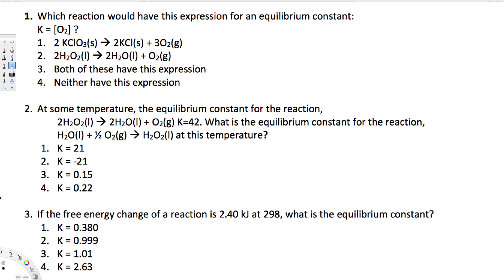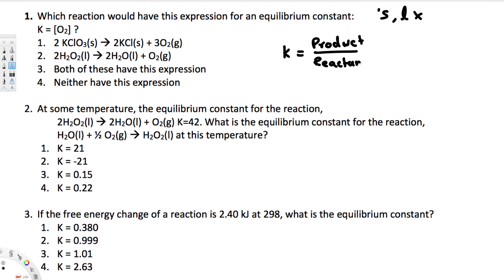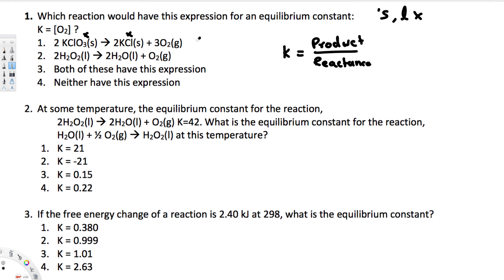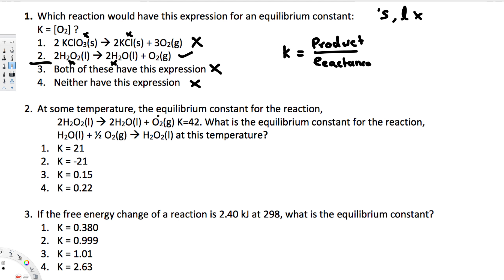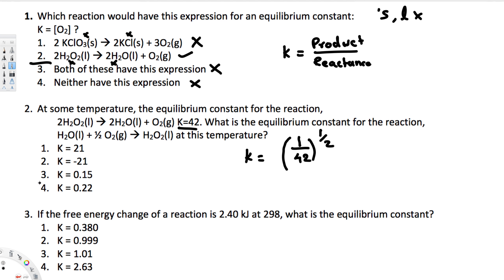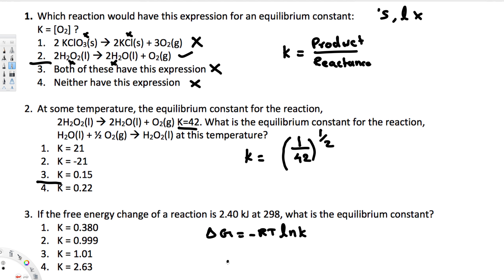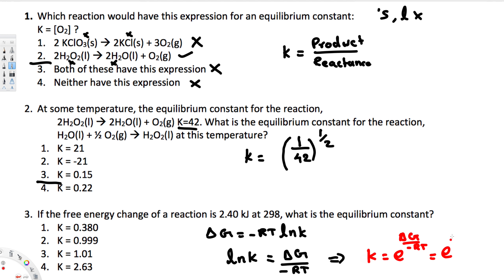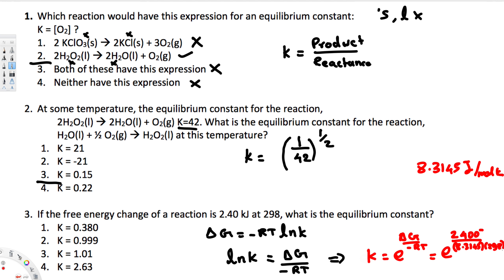Equilibrium Constant - Topics in General Chemistry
Which reaction would have this expression for an equilibrium constant: K = [O2] ?
1. 2 KClO3(s)2KCl(s) + 3O2(g)
2. 2H2O2(l)2H2O(l) + O2(g)
3. Both of these have this expression 4. Neither have this expression
2. At some temperature, the equilibrium constant for the reaction,
2H2O2(l)2H2O(l) + O2(g) K=42. What is the equilibrium constant for the reaction, H2O(l) + 1⁄2 O2(g)H2O2(l) at this temperature?
1. K=21
2. K=-21
3. K=0.15
4. K=0.22
3. If the free energy change of a reaction is 2.40 kJ at 298, what is the equilibrium constant?
1. K = 0.380
2. K = 0.999
3. K=1.01
4. K=2.63